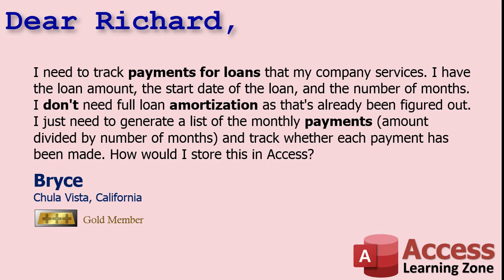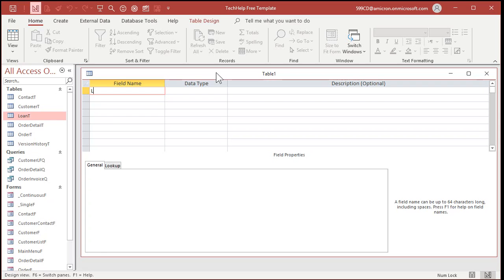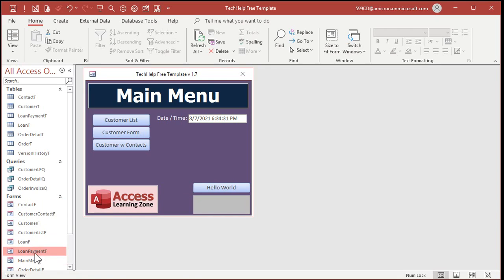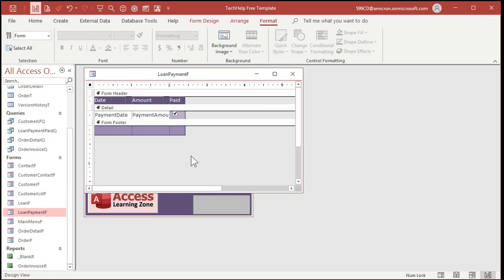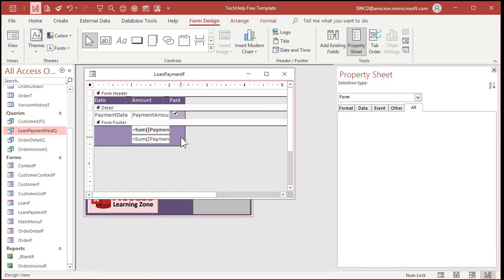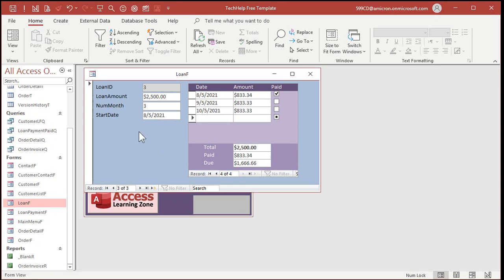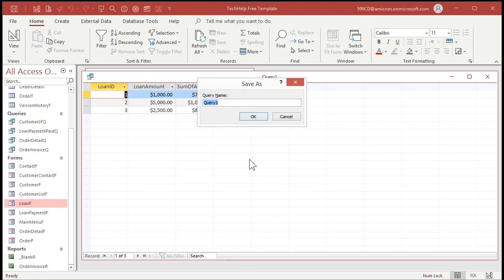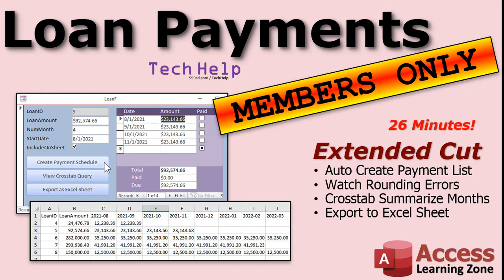Tracking Loan Payments in Microsoft Access. Calculate Amount Paid, Due. Loan Management. Updated!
In this video, I'm going to show you how to track loan payments in Microsoft Access. We will calculate the amount paid and the amount due for each loan.

UPDATE: There was a small error in the original version of this video. It has been fixed. New stuff at (16:23)

Bryce from Chula Vista, California (a Gold Member) asks: I need to track payments for loans that my company services. I have the loan amount, the start date of the loan, and the number of months. I don't need full loan amortization as that's already been figured out. I just need to generate a list of the monthly payments (amount divided by number of months) and track whether each payment has been made. How would I store this in Access?

Silver Members and up get access to an Extended Cut of this video. Members will learn how to create the payment schedule automatically using a VBA loop. We will also see how to create a crosstab query to display the total payments due for all loans for each month, and how to export that query to Excel to share with others. We will also be very careful about rounding errors, and how to make sure the final loan payment includes and missing pennies. No Superman III issues here - or Office Space, depending on your preference. LOL.